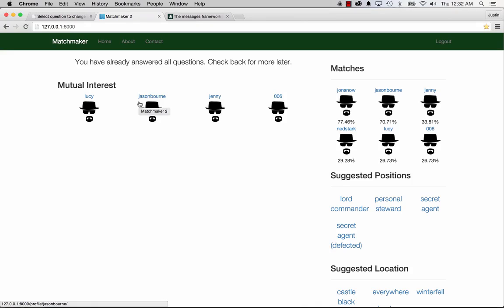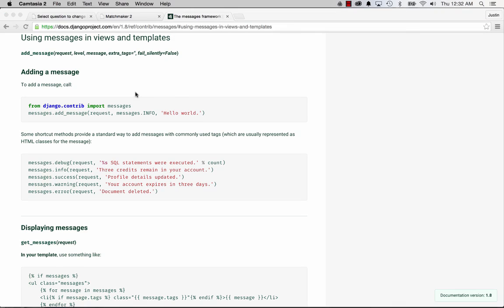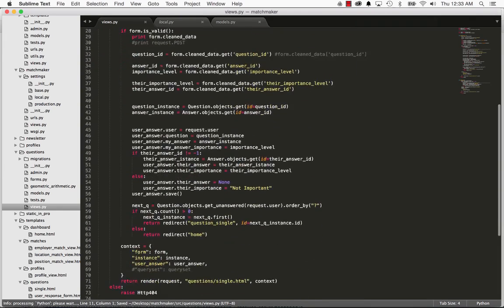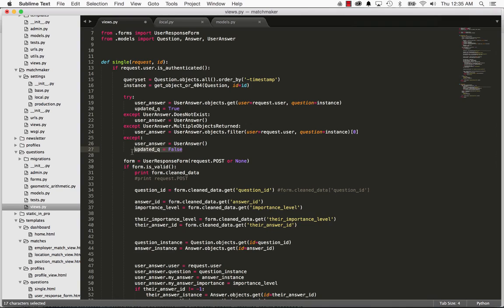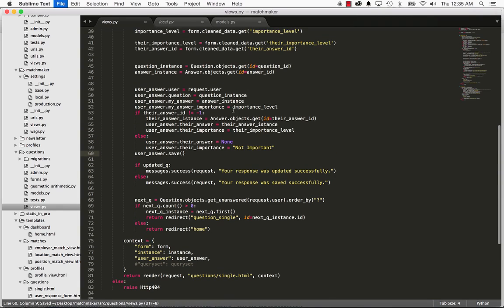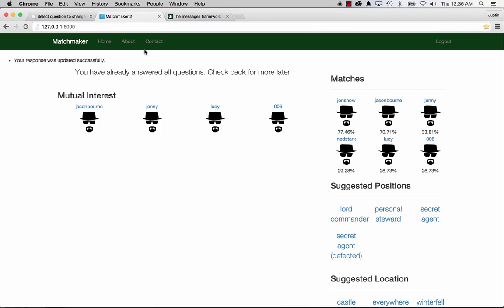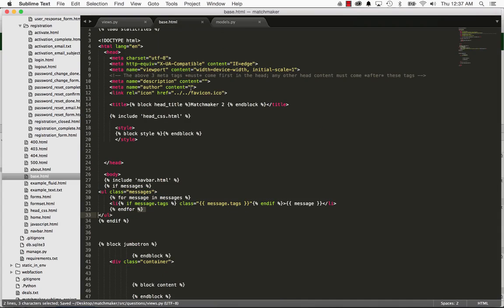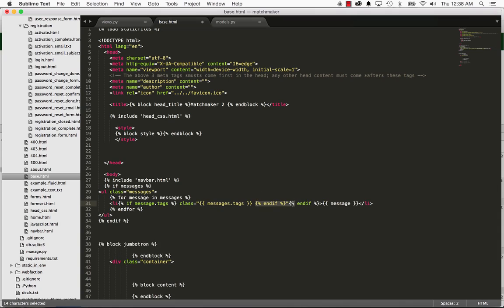0265 Django Messages